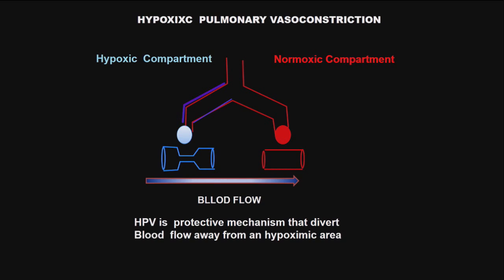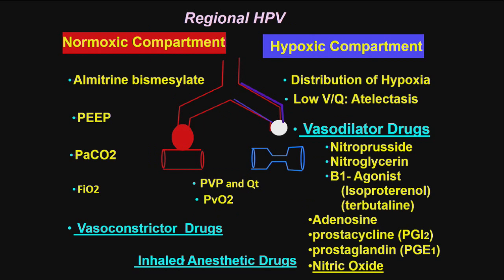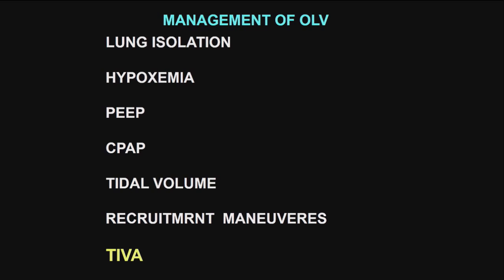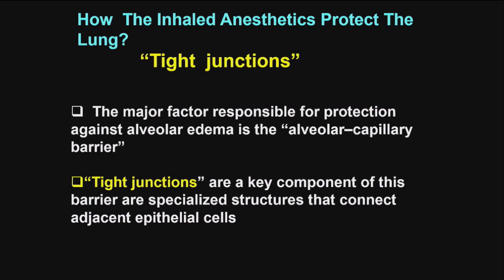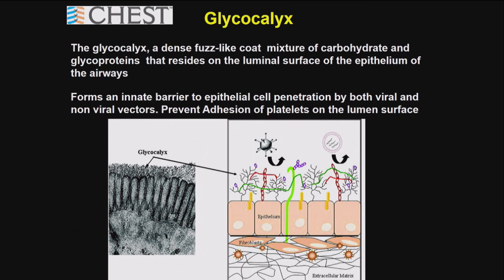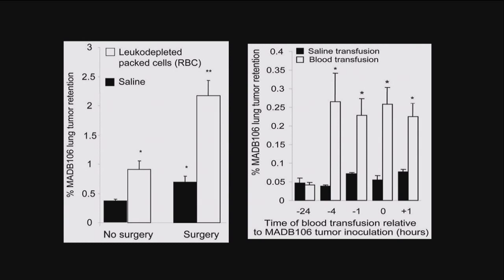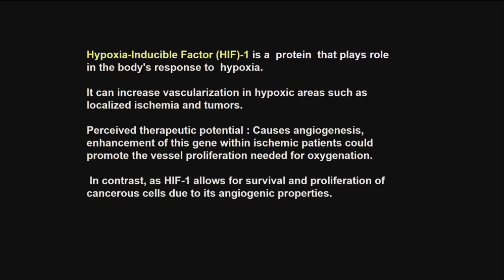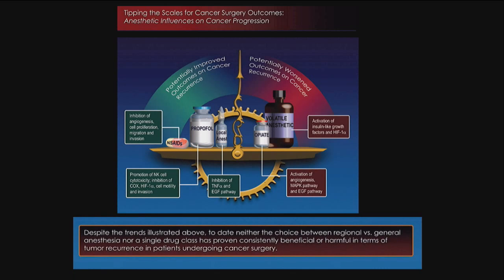E. Cohen - Inhaled or intravenous anesthetic: does it matter?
28° SMART Meeting Milan -  MiCo Milano South Wing  - May 10-12, 2017

THORACIC ANESTHESIA
Anestesia Toracica

Inhaled or intravenous anesthetic: does it matter?
Anestetico inalatorio o endovenoso: fa differenza?